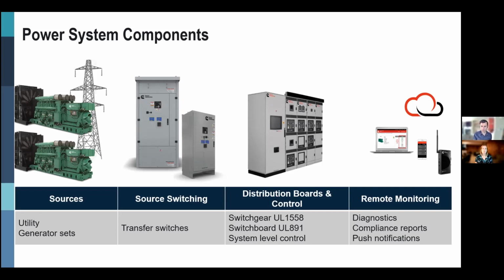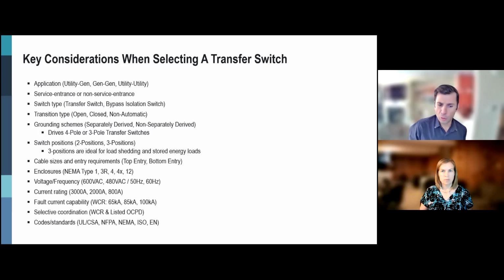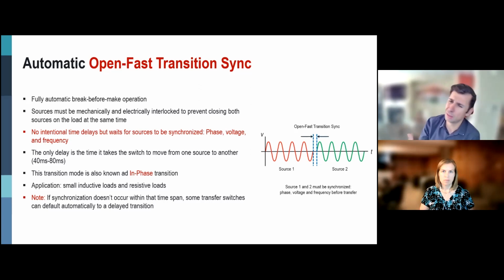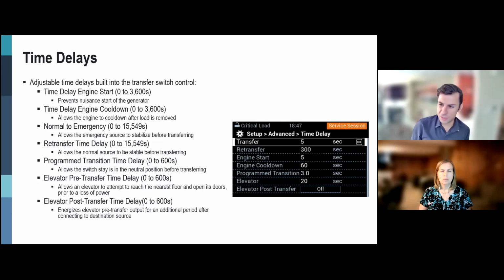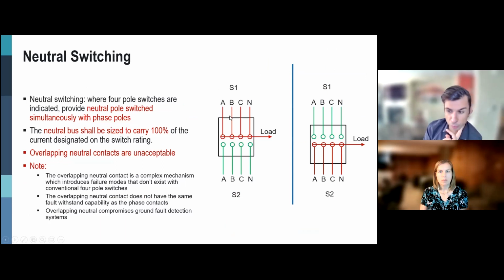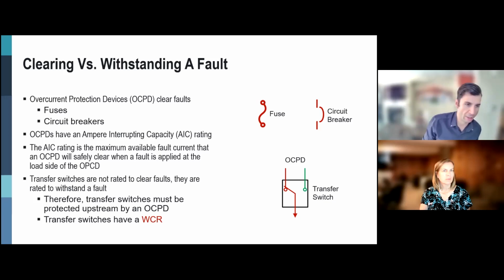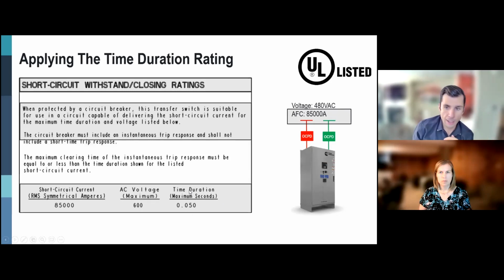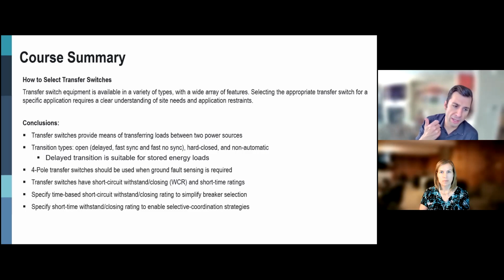How to select transfer switches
This CFE EDU course explains how to select transfer switches, which come in many different types and features. Selecting the right transfer switch for a specific application requires a clear understanding of site needs and application restraints.